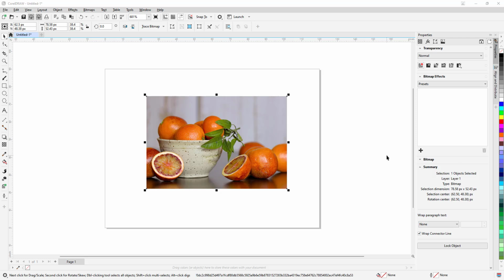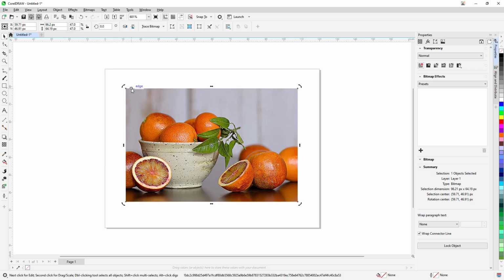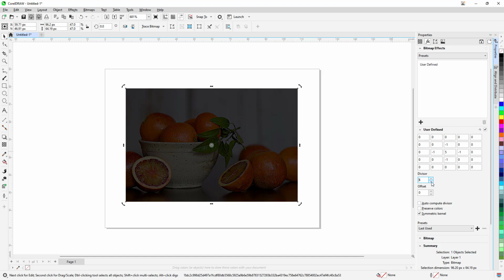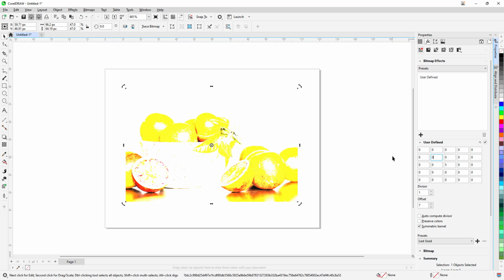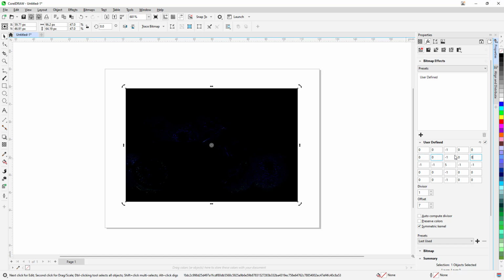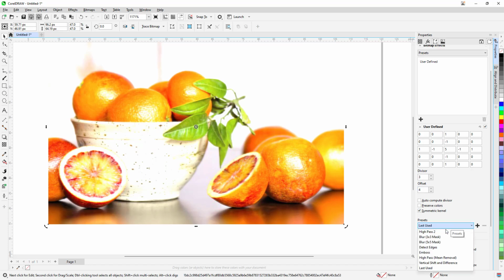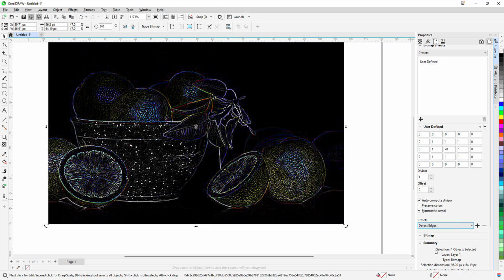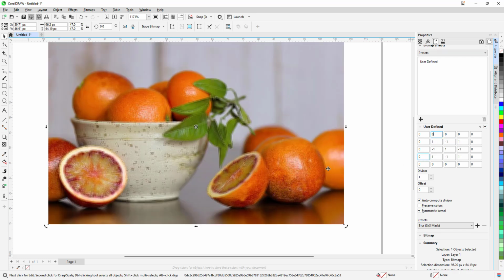Corel Draw - Lesson 161 - User Defined Effect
In this tutorial, we will be discussing about User Defined Effect in Corel Draw